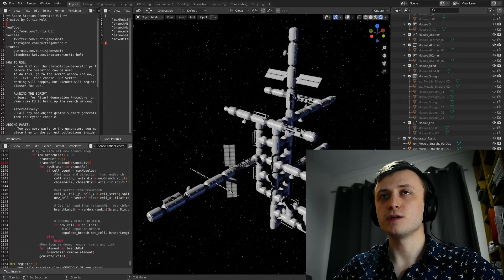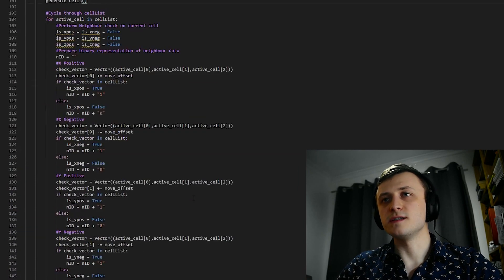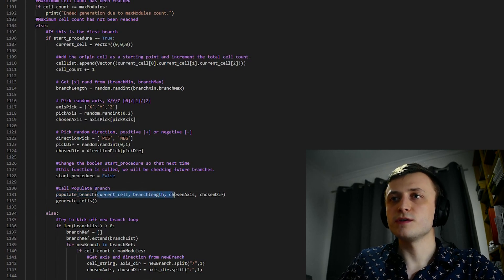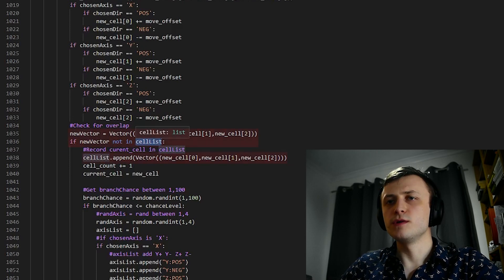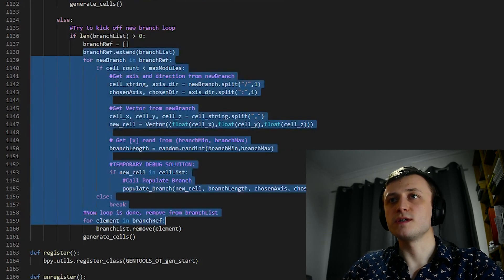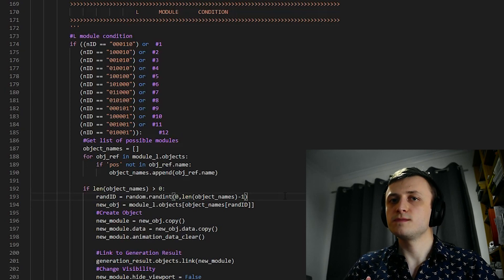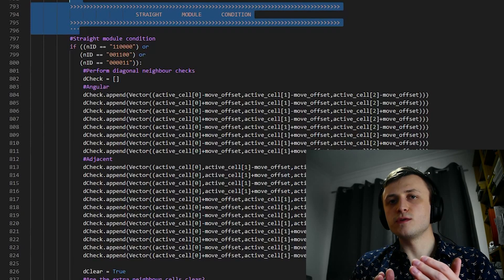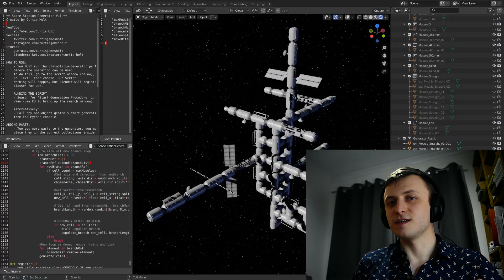How I Made the Space Station Generator for Blender 2.8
In this video, I demonstrate how I created the Space Station Generator for Blender 2.8.